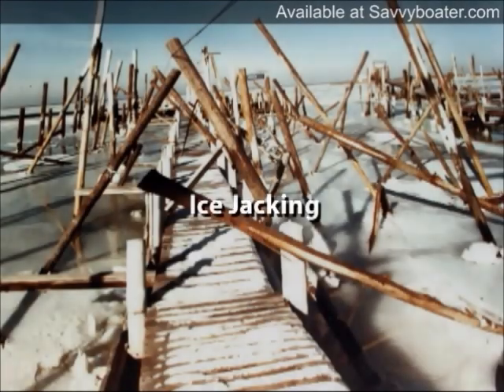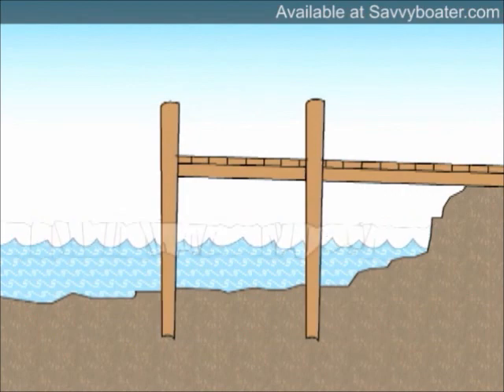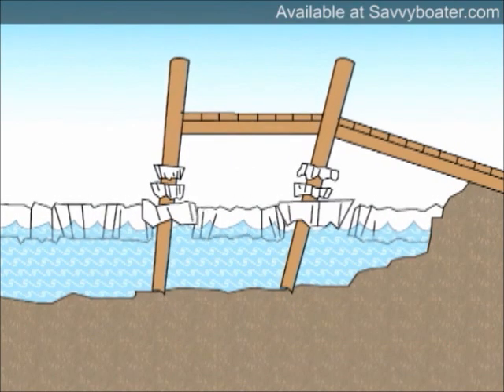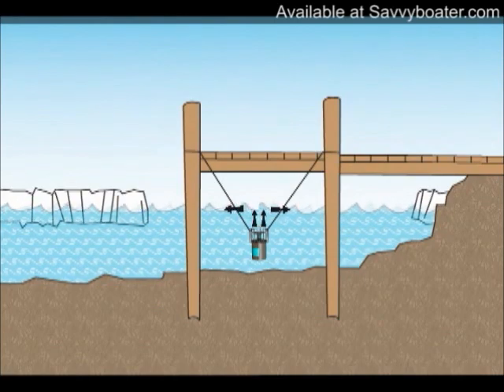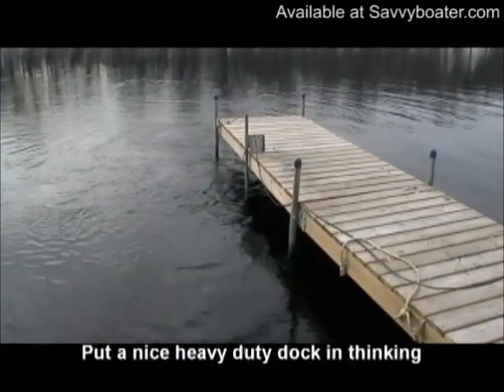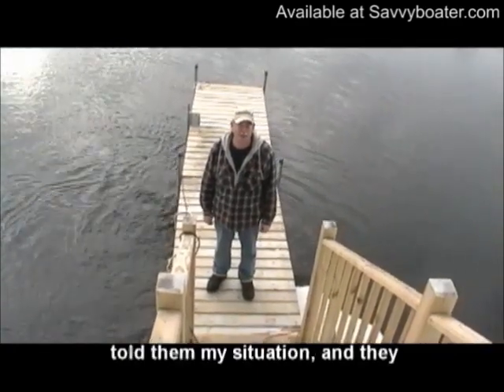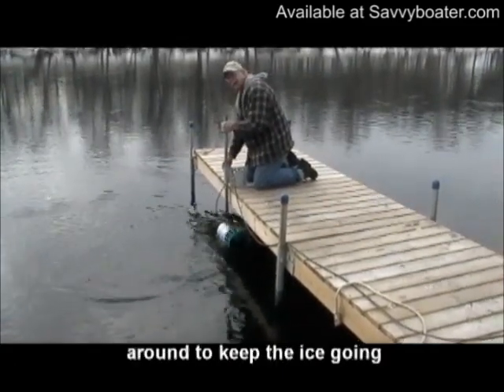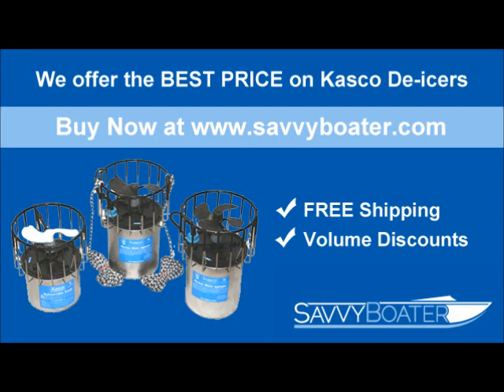De-Icers Prevent Ice Jacking Dock Damage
- Ice jacking is one of the most common types of ice damage that people need to protect their docks from. Ice jacking occurs when frozen water that is connected to dock pilings is moved by changing currents, as well as on any body of water regulated by man. Repair costs add up quickly, as they are related to physical damage, downtime of dock facilities and time spent obtaining government permits.

Maintaining an area in and around the dock that is ice free is the best way to prevent any ice jacking or lifting damages from occurring. De-icers are the best way to solve ice jacking problems.

Kasco Marine is here to help. A customer explains how he was having issues with ice jacking, so he called Kasco Marine to let them know what the problem was and they quickly came up with great ideas to help him remove the ice from his dock. He used the Kasco Marine Dock Mount De-Icer and it took all of the ice out completely within two short weeks.